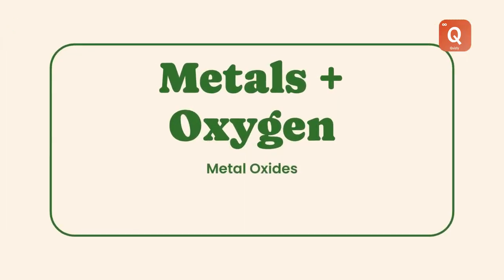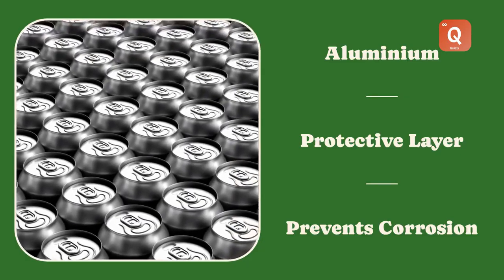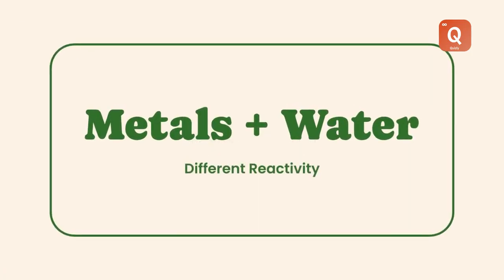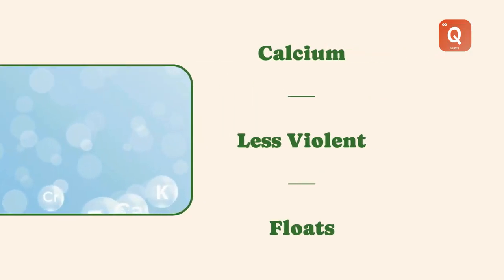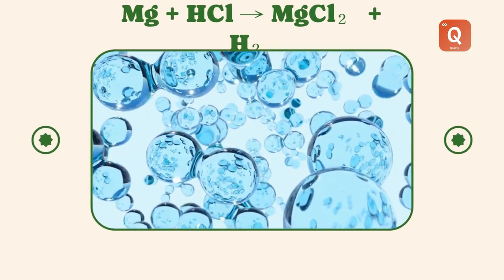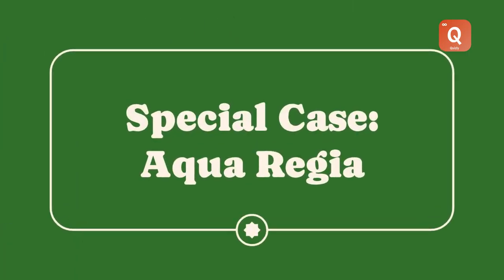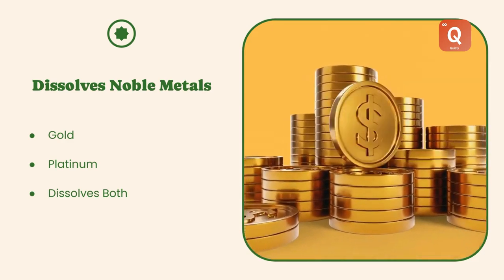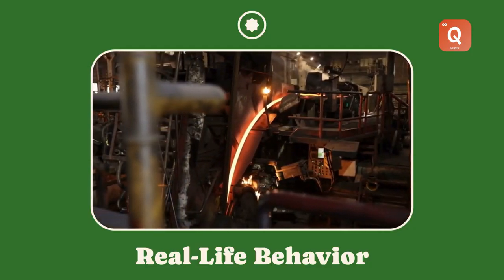Metals & Non-Metals Class 10 Chemical Properties of Metals (Part 2) | CBSE NCERT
Part 2 of Metals & Non-Metals is all about the chemical properties of metals — how they react and why, explained the simple, exam-ready way.

In this video:
- How metals react with oxygen to form metal oxides
- Reactions of metals with water and with acids
- Displacement reactions — metals reacting with other metal salts
- The reactivity trend you need to remember
- A quick recap for fast revision

This is Part 2 of our Metals & Non-Metals series — built for CBSE / NCERT Class 10 Science revision before your board exam.

👉 After watching, test yourself and practice in the Quizly app to lock it in.